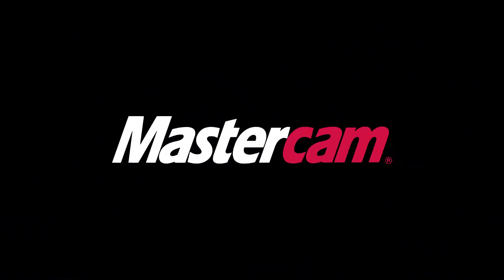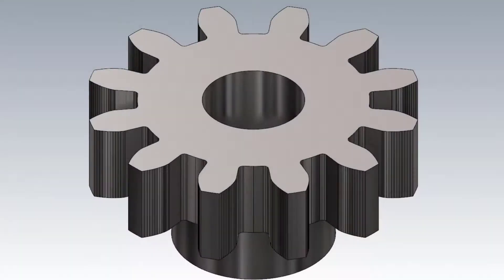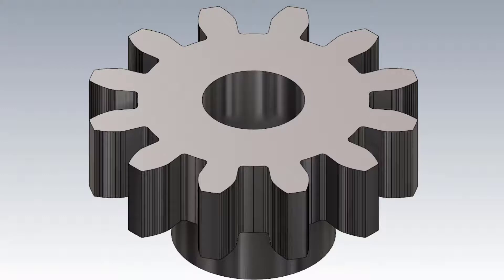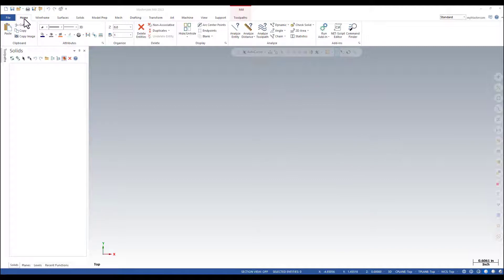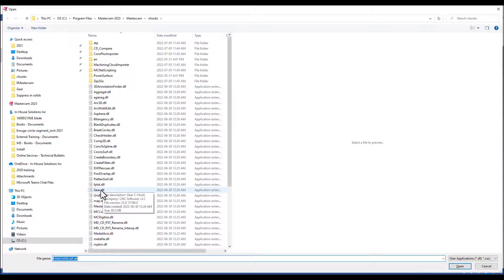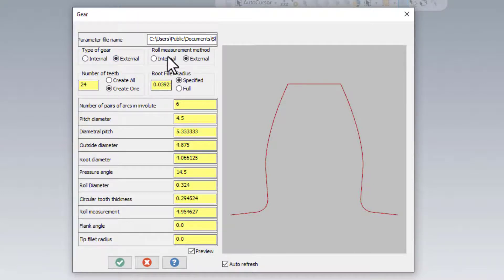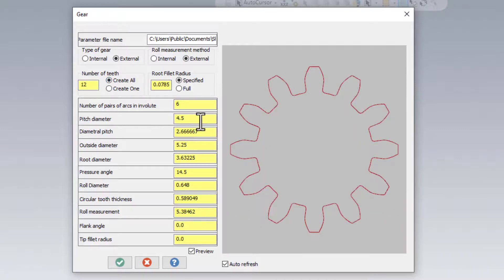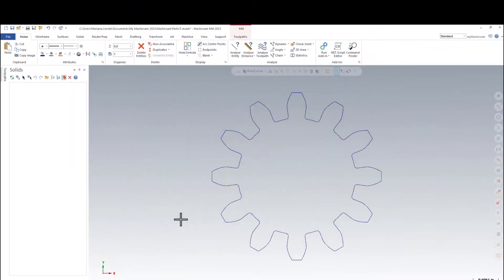Mastercam 2023: Create a Spur Gear Using C-Hook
Follow along as our Trainer and Technical Documentation Developer, Mariana, shows you how you can create gears right in Mastercam.